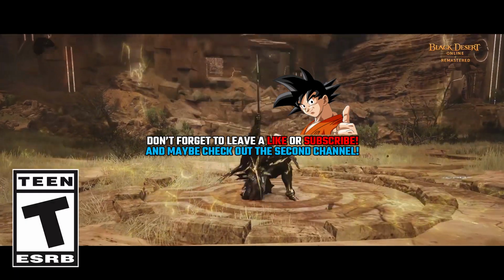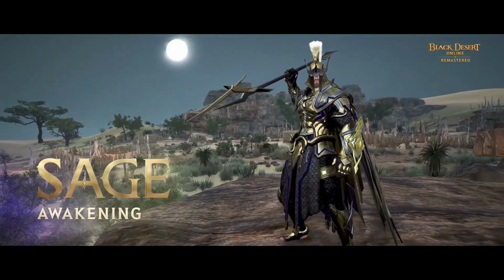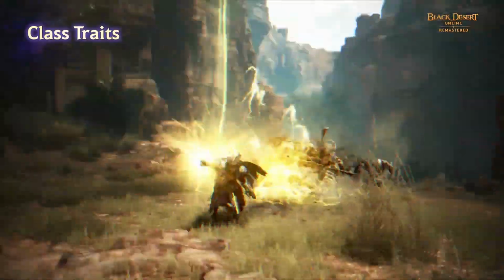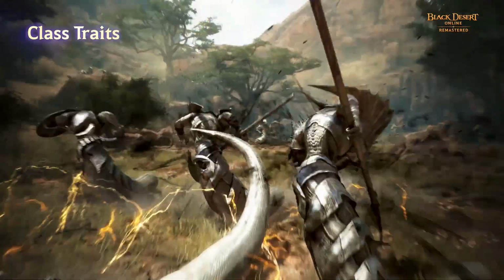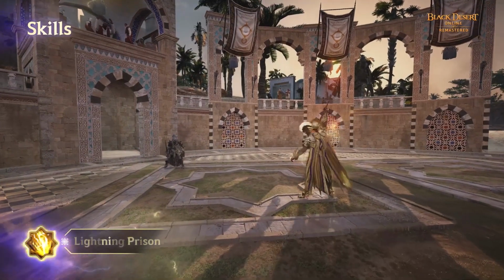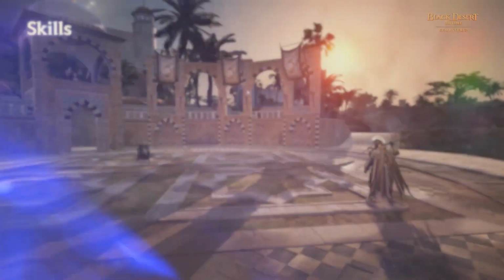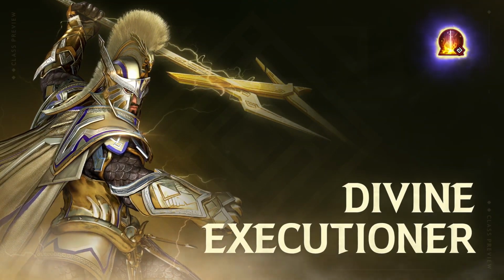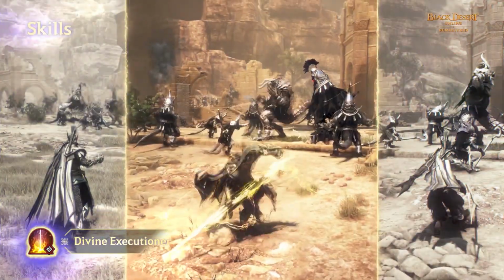Trailer: Sage Awakening Preview | BDO Console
Feels like sage awakening isnt very far off with this trailer PA released today ^^